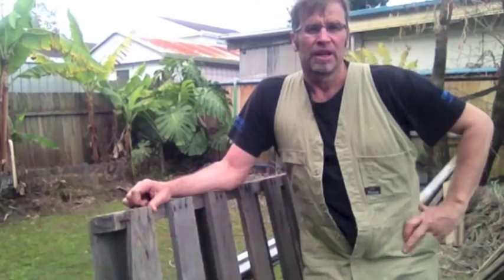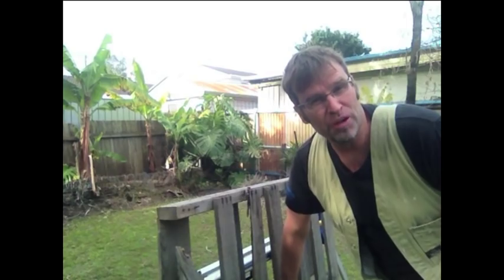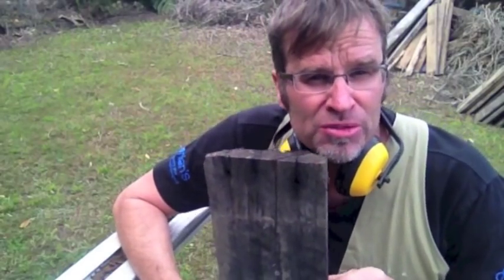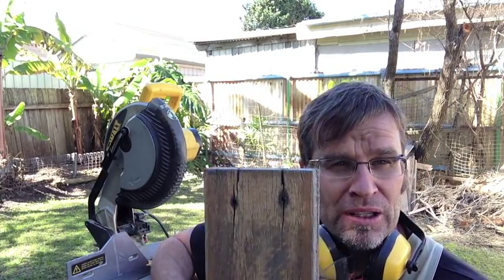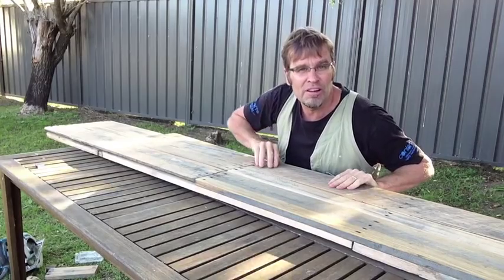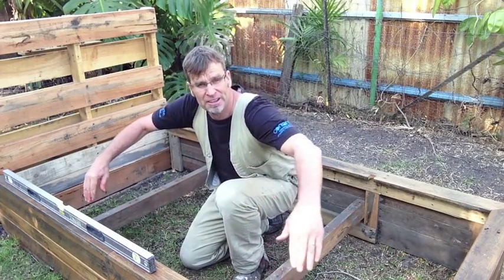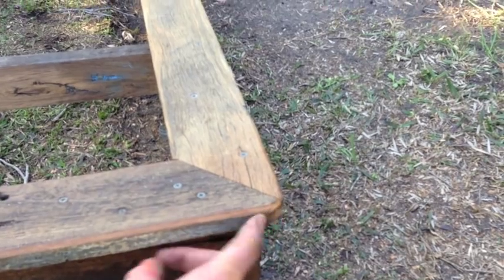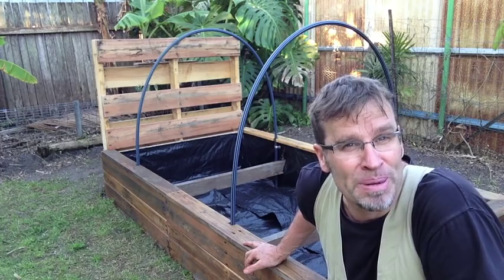How to Build a Raised Garden Bed. THE ULTIMATE Pallet Wood Vegetable Garden.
How to Build a Raised Garden Bed. Easily build this raised garden bed out of wooden pallets for free! ...Well almost free. Building a raised vegetable garden with pallets or reclaimed wood is a really rewarding experience. The garden bed idea out of pallets came about from the fact that l wanted to build a rustic looking raised garden bed. A vegetable garden bed that not only provides delicious food, but looks good at the same time. The recycled wood has come from hardwood timber pallets that have been sourced totally FREE of charge!

The garden beds will be approx. 2.4 metres (8 foot) long x 1.2metres (4 foot) wide.

Mailing Address:

Sawtell,
NSW, 2452
Australia.
Check us out on Facebook;

Music Titles: Jennys Theme and Banjo Short

Materials and Tools Required for Constructing a Raised Vegetable Garden Bed out of Wooden Pallets with sides of 380mm (15 inches) high and 2400mm (94 inches) long are;

Materials:
Three to Four Hardwood Pallets.    (Free)
Two Packets  (100 screws per packet) of 40mm Outdoor Screws to build your Panels.
                                                                                                                   $14.00
One Packet of 65mm  (50 per Packet) Out door Screws to attach your Panels to each other.                                                                                                            $8.00

Tools:
Drop Saw, Hand Saw or Circular Saw.
Cordless Drill with size 2 Phillips Head Bit.
Drill bit for drilling pilot holes. The drill bit needs to be smaller in diameter than the screw you are using.
An Electric Planer (if you plan to dress your timber).
A Square.
A Bar Clamp (used for pulling the boards together if you want a tight fit prior to screwing together)
A Tape Measure.
A Nail Punch.
A Hammer.
A Pencil.
A Shovel and a,
Spirit Level.

Extras if Desired:
One length of 25mm Poly Pipe at 3 metres long and two 20mm lengths of 3 metre Poly Pipe (used for bird netting support).                                                                 $20.00
One packet of 25mm galvanized pipe brackets (to secure the Poly Pipe).                                                                                                                $6.00
Bird Netting.                                                                                                  $15.00
One Roll of Garden Mat.                                                                                 $12.00
One tin (1 litre) of water based oil.                                                                   $25.00

Cheers,
Uncle Knackers.

Please Note:
All the content provided is for general guidance only. Because tools, products, materials, equipment, techniques, building codes and local regulations are constantly changing, shaneconlan1 cannot, and does not assume any responsibility or liability for the accuracy of the information contained therein. Further, shaneconlan1 (Shane Conlan) will not accept any claim for liability related to, but not limited to, omissions, errors, injury, damage or the outcome of any project. It is the responsibility of the viewer to ensure compliance with all applicable laws, rules, codes and regulations for a project. The viewer must always take proper safety precautions and exercise caution when taking on any project. If there are any questions or doubt in regards to the element of a project, please consult with a licensed professional.